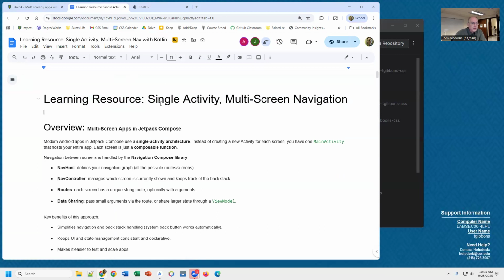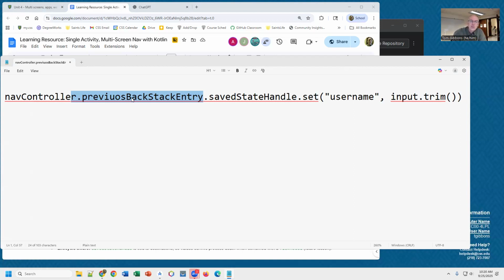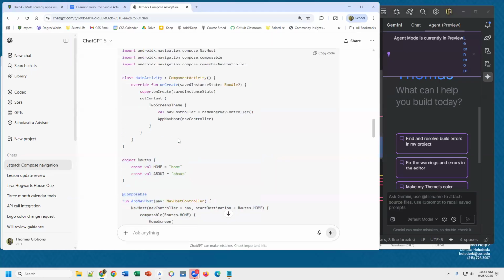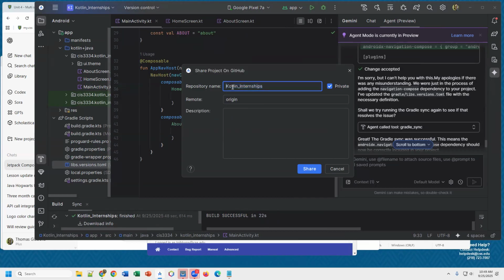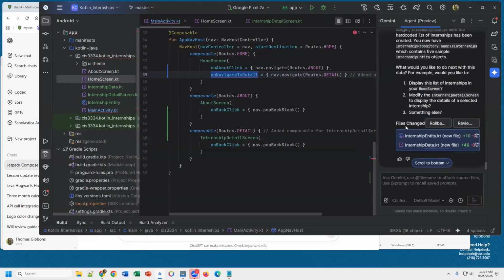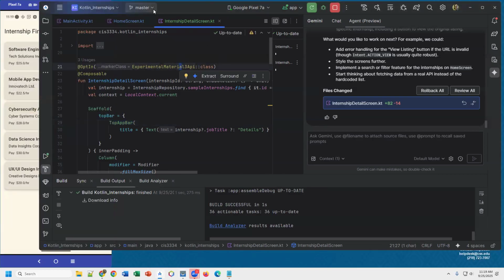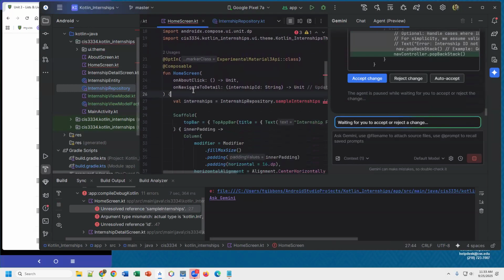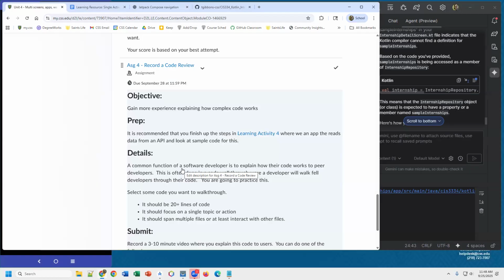CIS 3334 Zoom recording from Thursday, Sept 25, 2025